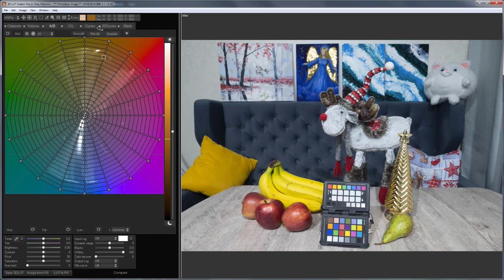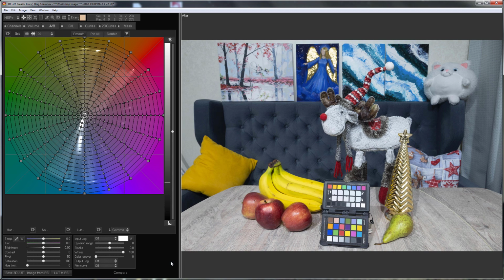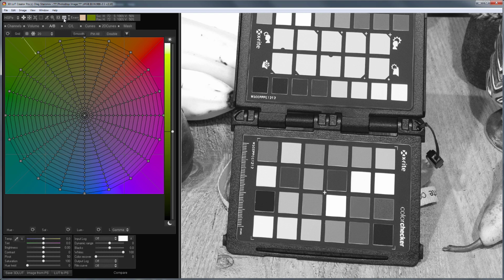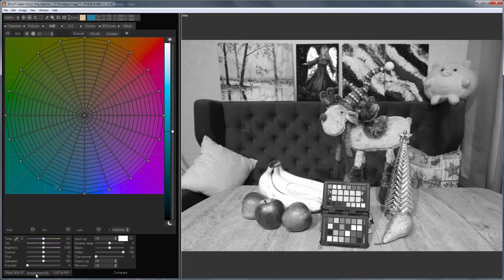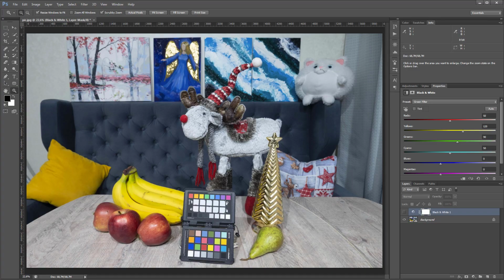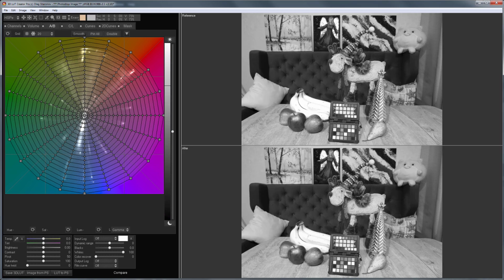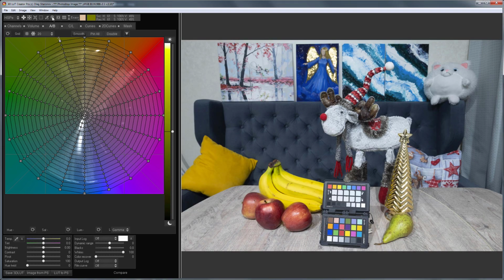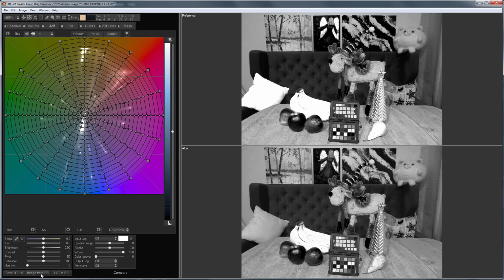How to copy Black and White edit using Color Target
Hello! In this video I will show how to use color targets to copy black and white conversion of an image, in other words, how to copy black and white edit. Before I begin, I need to make a few clarifications. All programs for color targets calibration are designed to work only with color images, and 3D LUT Creator is no exception. Therefore, you should not expect great accuracy from this method. However, you can come much closer to the result using this method than if you would edit your images manually. This is the first point. The second point will be more positive. It is not necessary to use special color targets for black and white calibration; you can print a target on your own. In this case you do not need to know reference colors; you just need to know what they were in the photo before, and what they became in the black and white variant. All this can be done in 3D LUT Creator. Let’s go!

I have a picture, familiar to you from the previous lesson. It is opened in Photoshop; let's translate it into black and white using Black and White adjustment layer. I’ll select, for example, Green Filter preset. Here's what happened. I load the result to 3D LUT Creator. Now I’m going to create a custom color target. There is a target from X-Rite in the photo, but let's imagine that I have DIY target printed on a home printer. What can be said about this target? It has 6 columns and 4 rows. I select Custom in the drop-down list of targets; I enter 6 for columns and 4 for rows. Here's what happened. Now this target needs to be assigned the colors from the picture. To do this, I select Save in the list of targets. I will name it Green Filter. The data is saved; you can see that the colors of the grid points match the colors of the patches. Excellent!

Now I’ll load original image from Photoshop. I choose a tool for matching. My custom target has loaded. Now pay attention to such a moment. If you click on the points of the grid, the inscription Colored will be displayed at the top. That is, 3D LUT Creator considers them all colored. But the bottom row of the target is neutral. Therefore, I will translate these points into neutral ones by clicking them and then on the Colored inscription. Or you can select all the points with a selection frame and make them neutral at once.

3DLUT calibration method must be selected. You don’t need to use the exposure compensation for the target, since this is the same image. That's what happened! Calibration accuracy is wild. This happens only because I do not have information about the color of the target, but there is only brightness. Let's see the whole picture. Now I’m going to load black and white image from Photoshop as a reference. To do this, I’m holding down Ctrl and clicking on the Image from PS button. Done! Let’s compare! Here is the reference, here is the result! Here's the before image. Here is what happened. It works like a magic! It turned out even better than I thought. Most likely, you did not even dream about this, but this has already happened!

Let's try again. I’m going to choose something more radical this time, for example Infrared filter. Some of the target patches turned black, some turned white. Well, ok. I’m loading it into 3D LUT Creator. I’m choosing a tool for working with a target. I save new color values as Infared. Now I’ll load the original from Photoshop. The grid is loaded. Let’s check if the colored patches are colored, and the neutral ones are neutral. Everything is in order, so I can press Match button. Here is a window that says that I get 2 identical colors from different patches. That is, when converted to black and white, some different colors got the same brightness. This commonly happens. I click OK and continue. Here is the result!

I will load black and white image as a reference from Photoshop. I hold Ctrl and click on the Image from PS button. The reference has loaded, let's compare. Here is before, here is after. As you can see, not all colors have exactly matched: yellow on the reference is very washed out. Nevertheless, the overall contrast and brightness are very similar. You can’t repeat it manually.

And that’s all! Now you know how to copy black and white edit using a color target! I hope skeptics will have even less doubt about whether to use 3D LUT Creator to work with color targets or not. If something is not clear, ask me in the comments. See you!